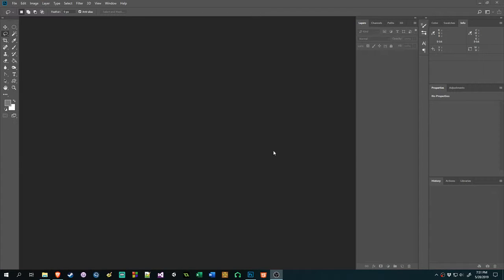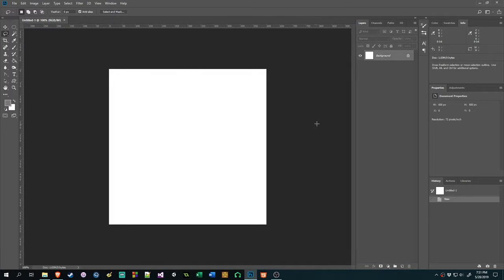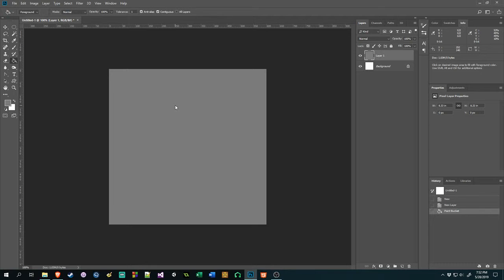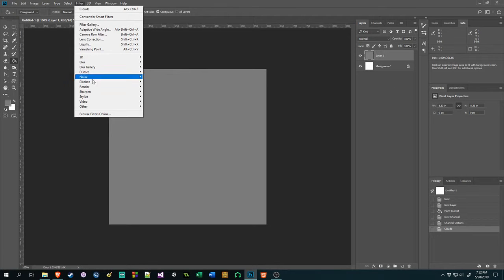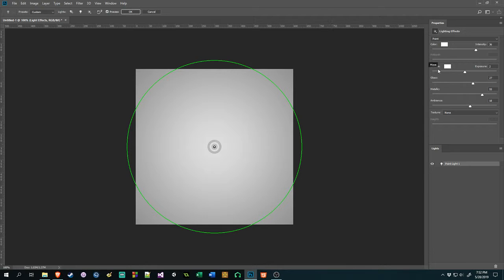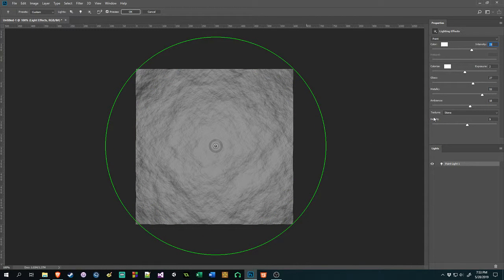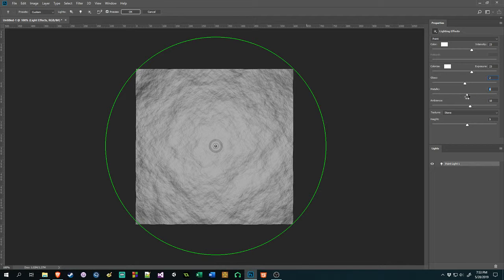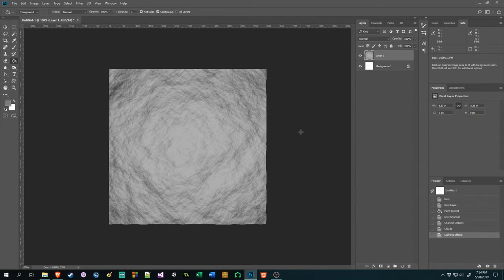A Simple Trick to Creating Stone Textures in Adobe Photoshop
Sometimes it's good to fall back on the basics when you need to create something. If you ever need a stone texture then consider the tricks in this video.